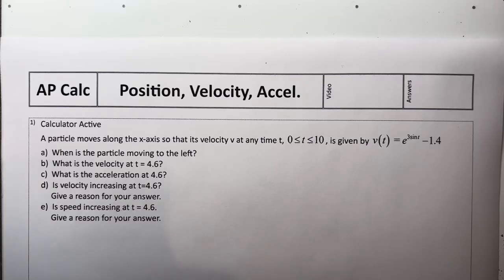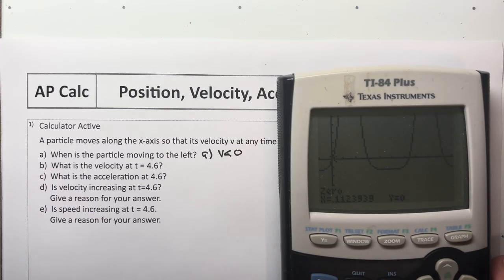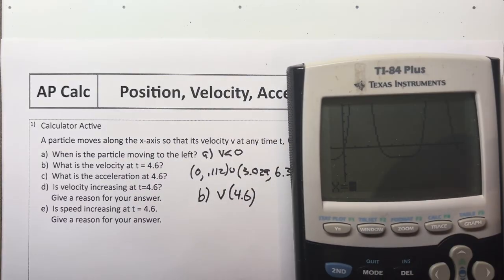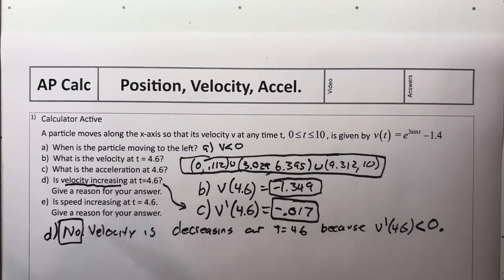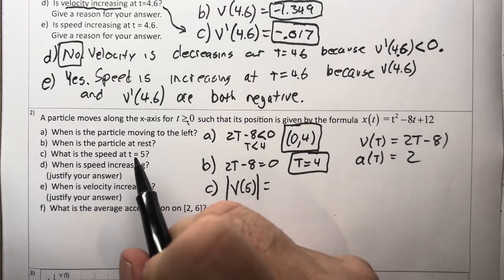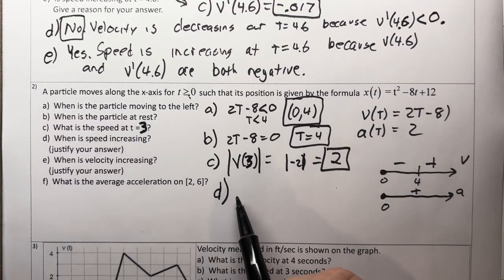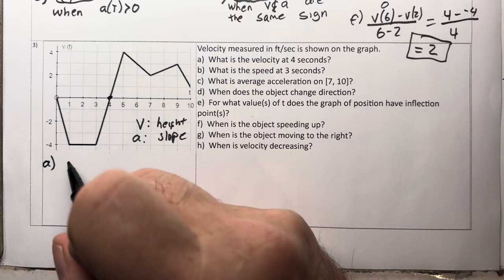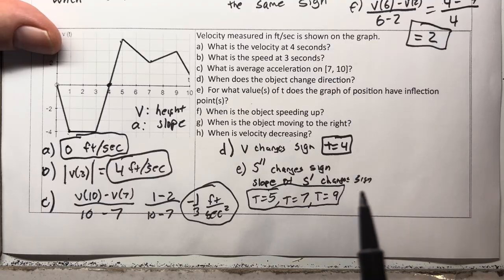AP Calc Any Day Canvas Position Vel Acc